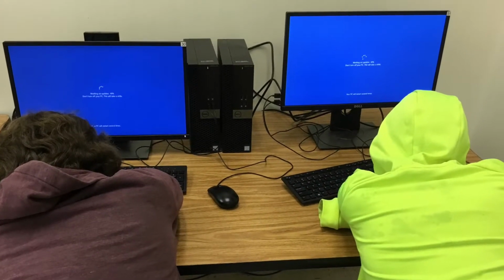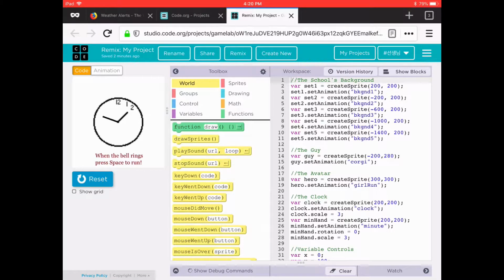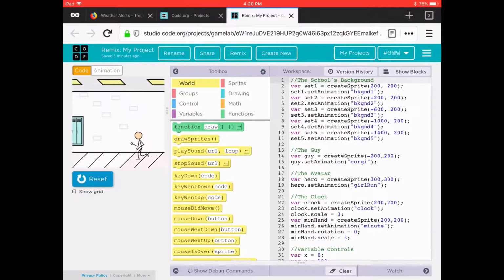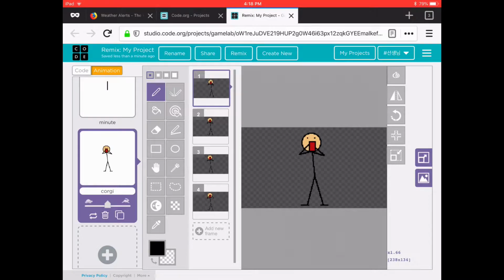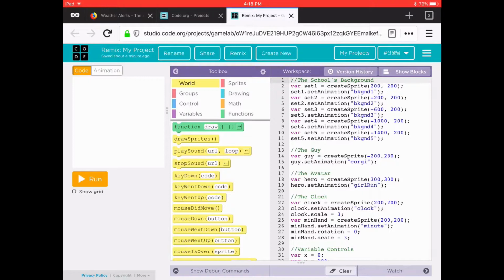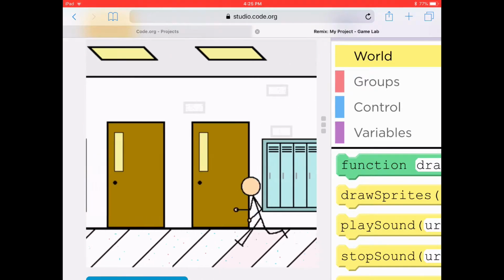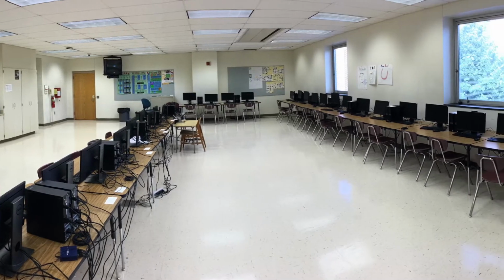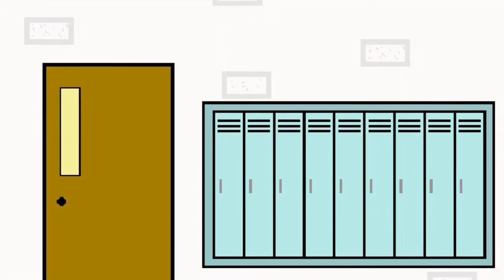AP create task